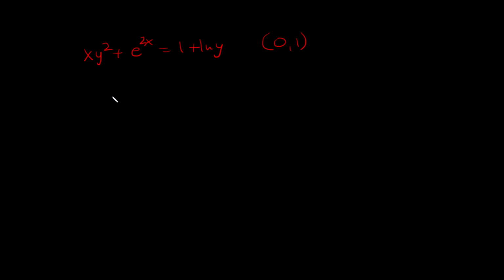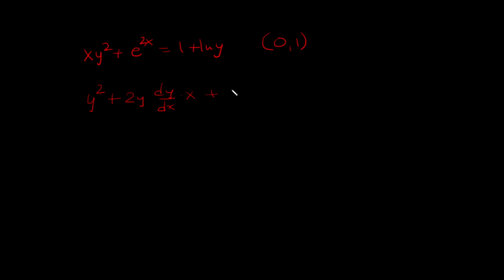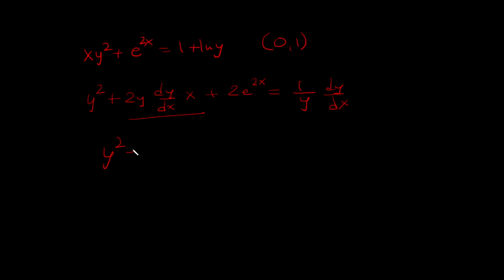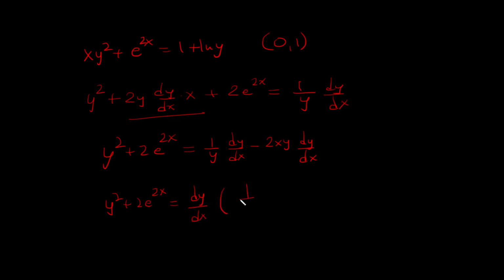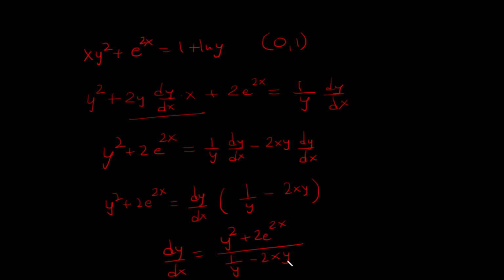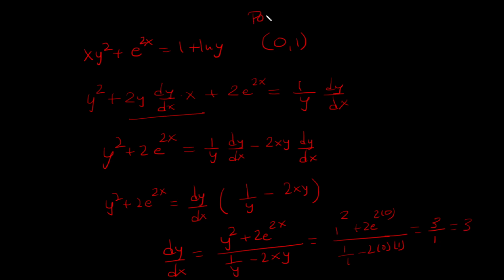Find tangent line of xy^2+e^(2x)=1+ln(y) at (0,1)